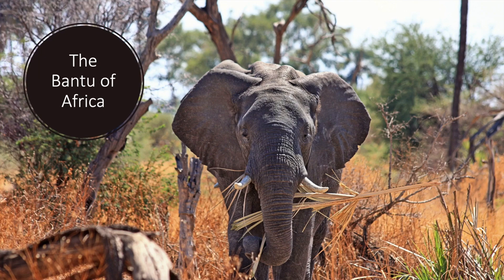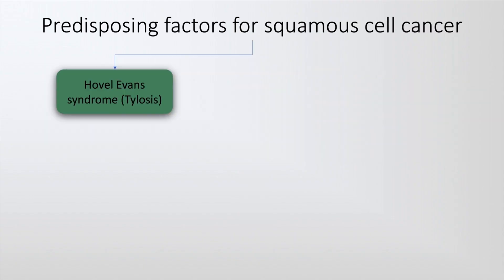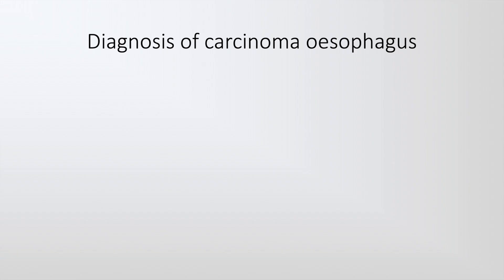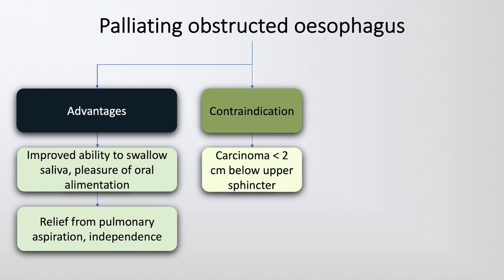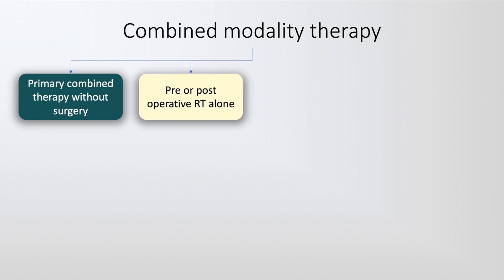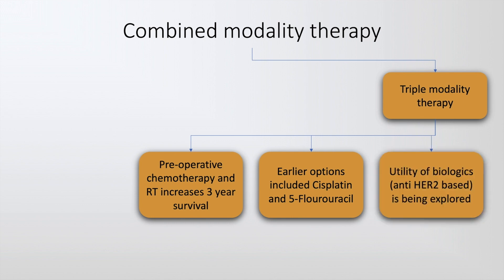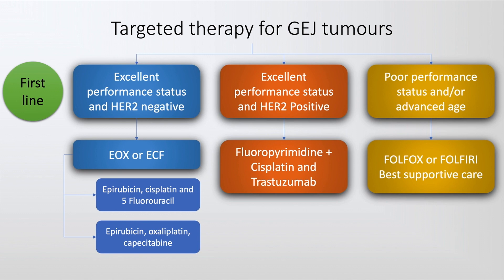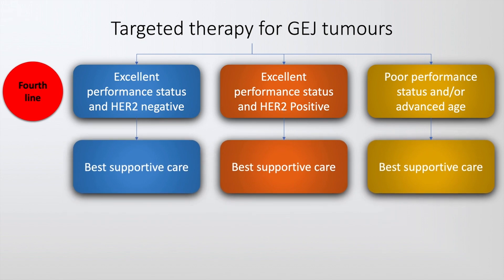Oesophageal cancer: causes, diagnosis and management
Carcinoma of the oesophagus is caused due to carcinogens such as alcohol and tobacco use. Additional etiological factors may be classified into those predisposing to squamous cell cancers and those predisposing to adenocarcinoma. Patients  generally present dysphagia or symptoms due to distant metastasis. Diagnosis is based on biopsy along with endoscopic USG, PET or laparoscopy. The treatment consists of combined modality therapy which is also discussed in this presentation.

Initial video by
Pexels video